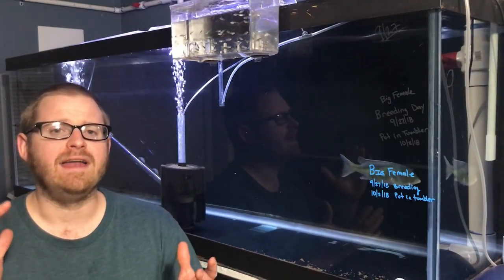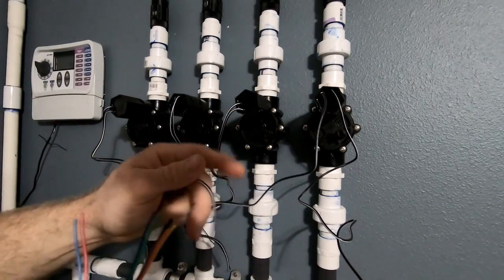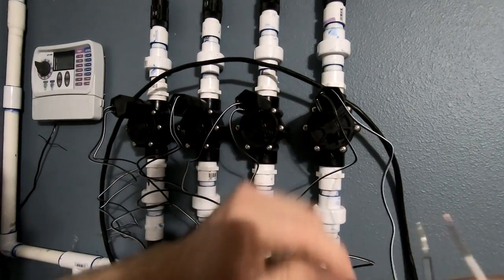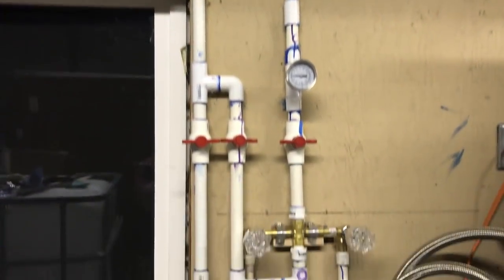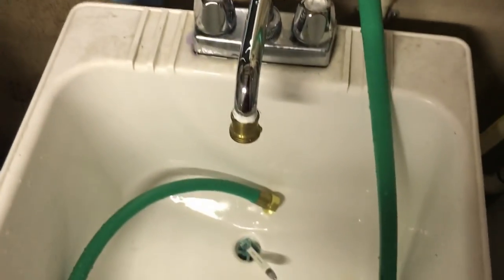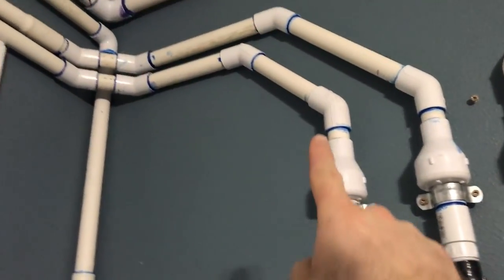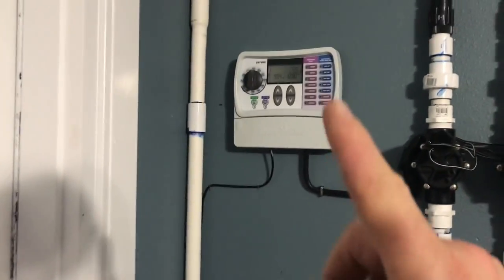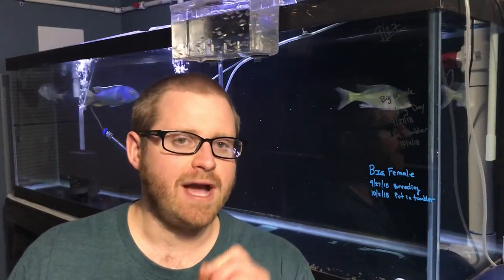the end is here!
THE END IS HERE! This fills all my fish room aquariums automatically.

We are so close to the end. Well in a way this is the end! We are setting up the sprinkler system aquarium water change system. Once this is done the system will be ready to go. Join me on this journey.